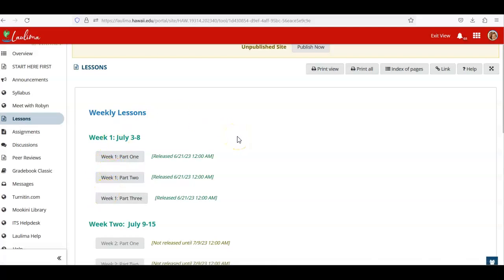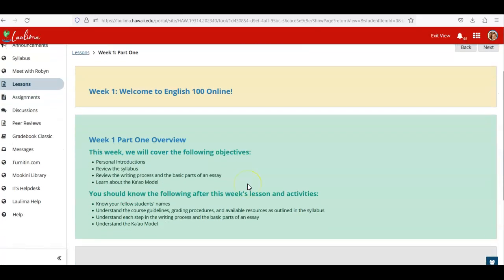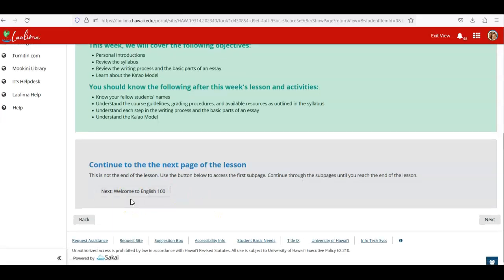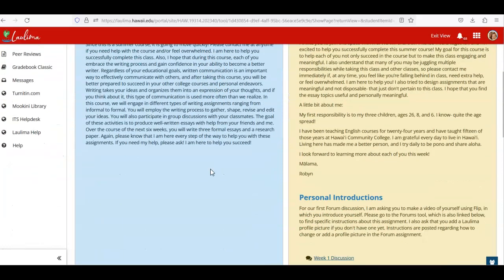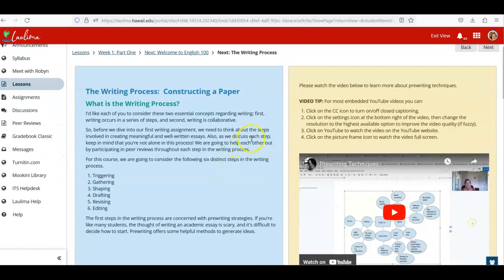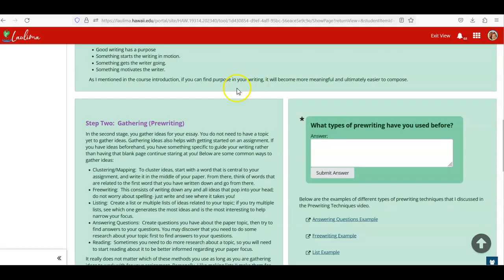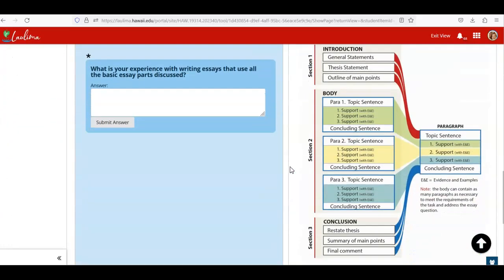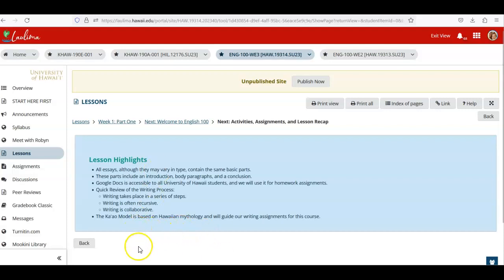How to Use Lessons